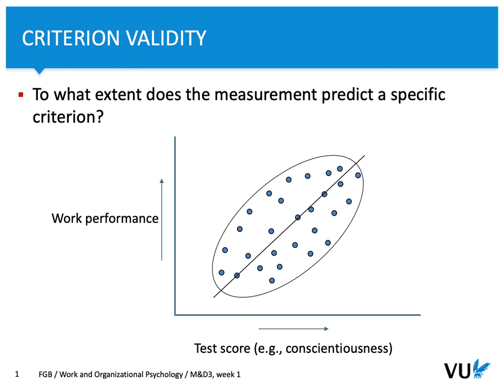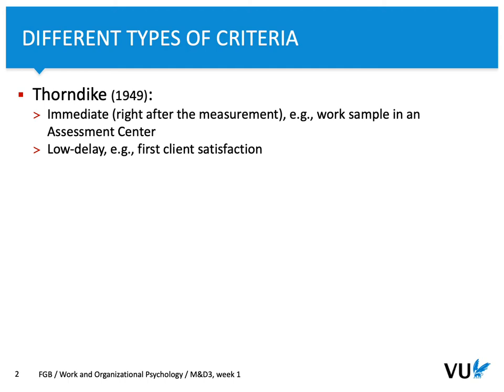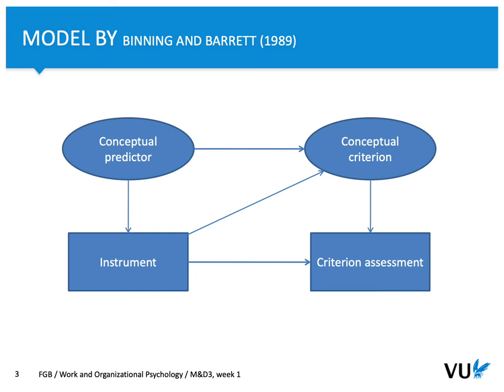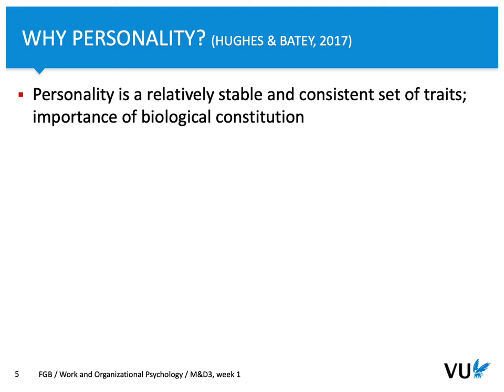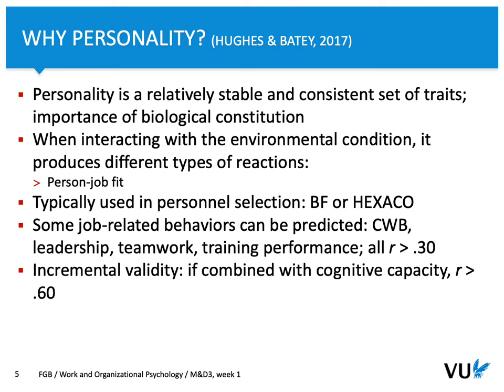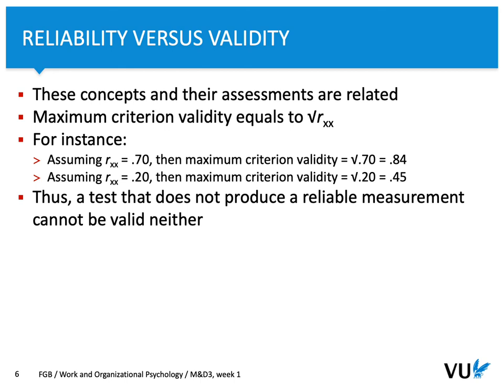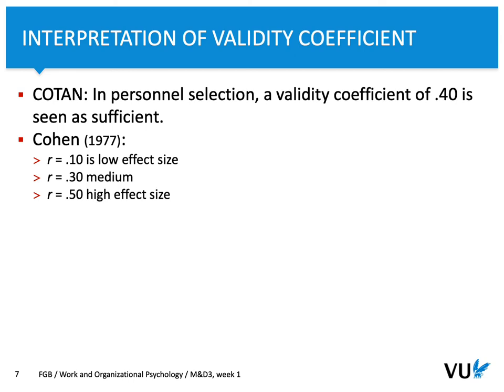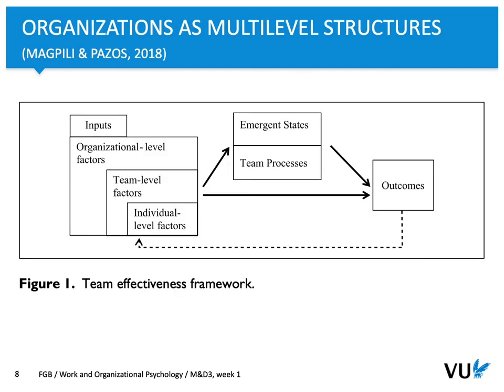M&D3 week 1: Criterion validity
A recap on criterion validity with some applications to individual and organizational diagnosis.